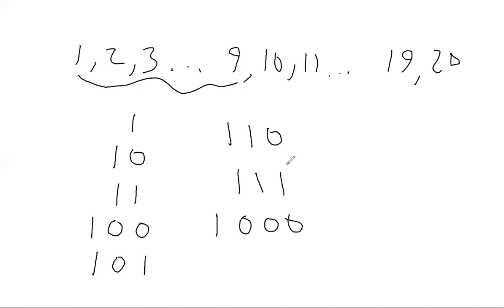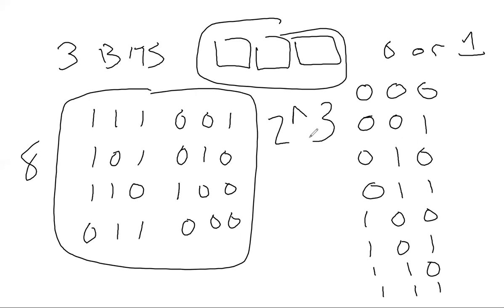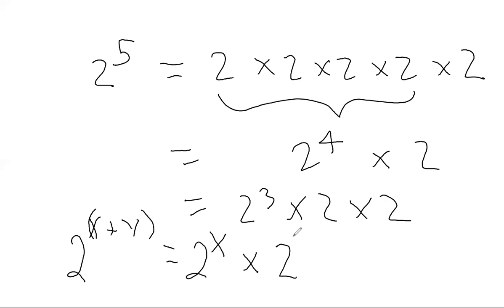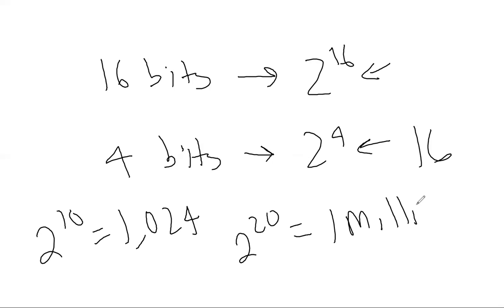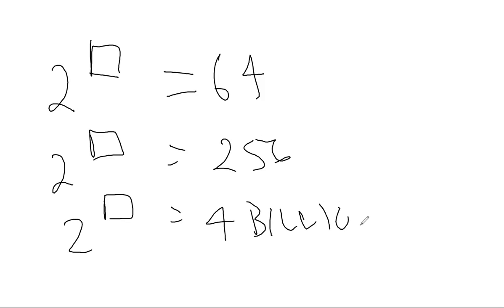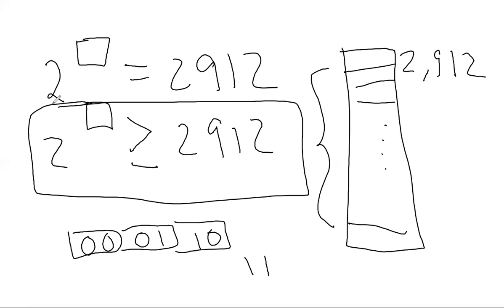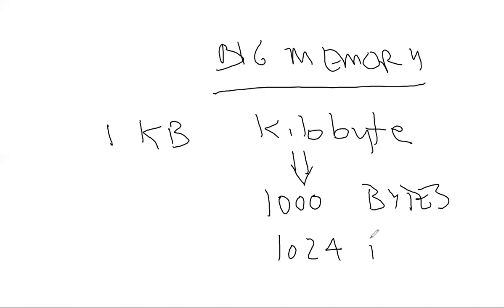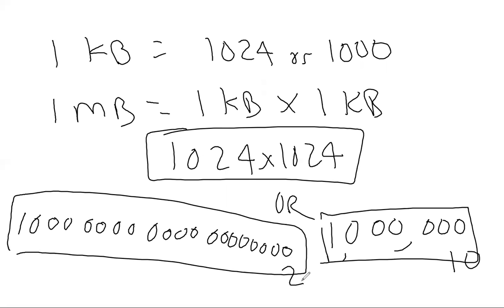CS160 Lab 3 - Binary tricks and tips